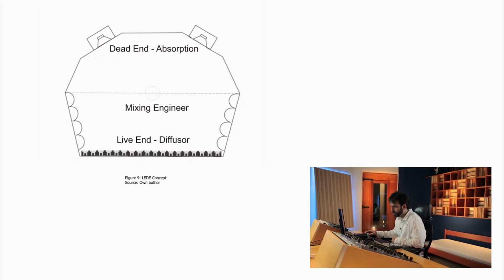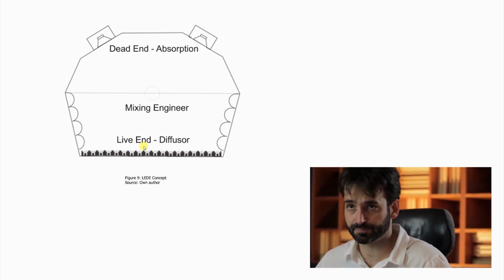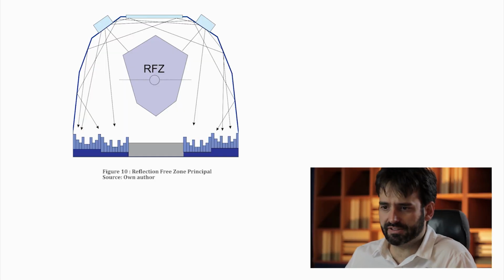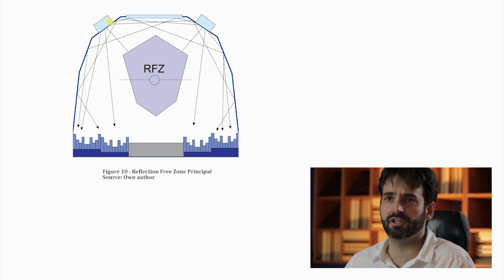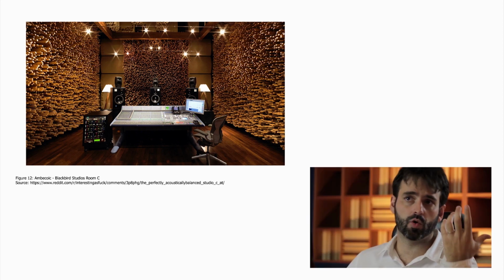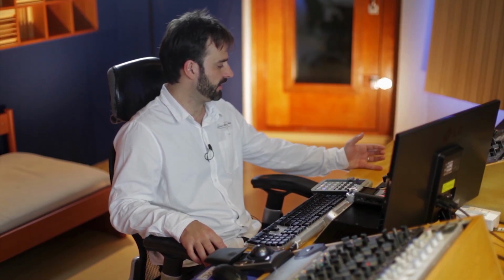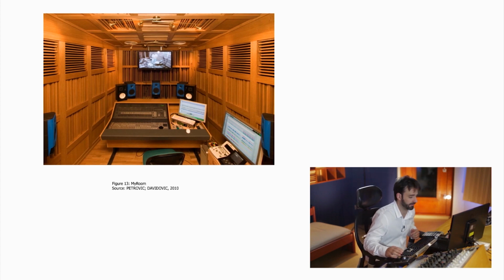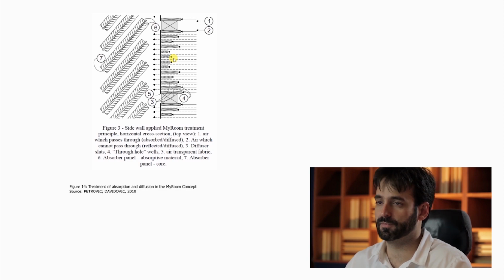Studio Control Rooms Acoustics - Tiago Mattos - Part 3 of 6 - Models of Controls Rooms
5 - Models of Control Rooms